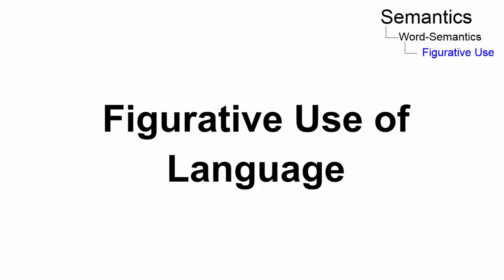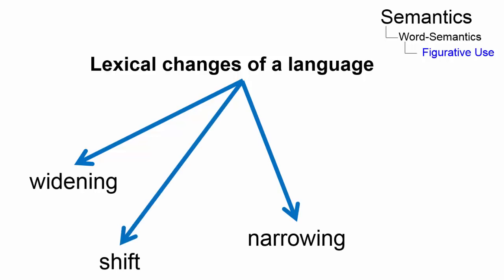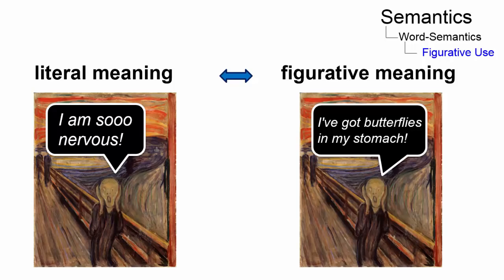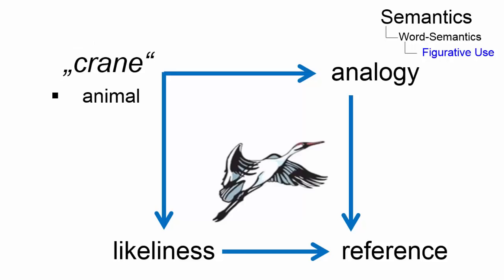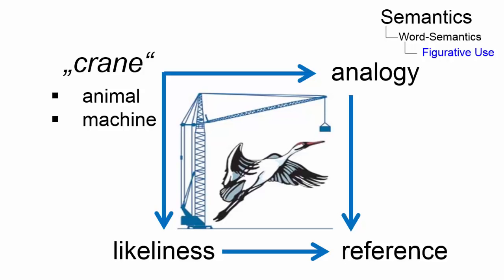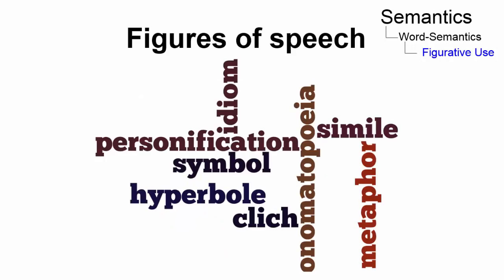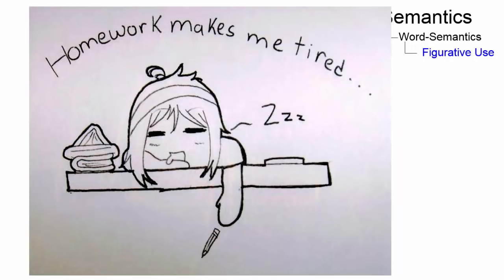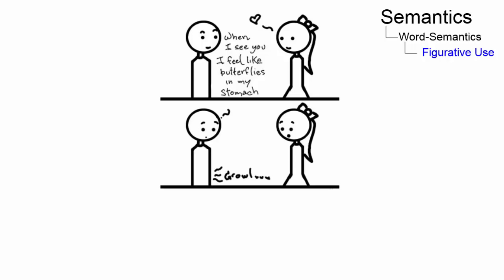SEM_015 - Linguistic Micro-Lectures: Figurative Use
In this short micro-lecture, Stefan Burggraf, one of Prof. Handke's students, discusses a topic from word-semantics: figurative use.